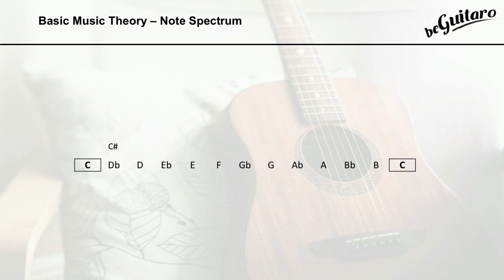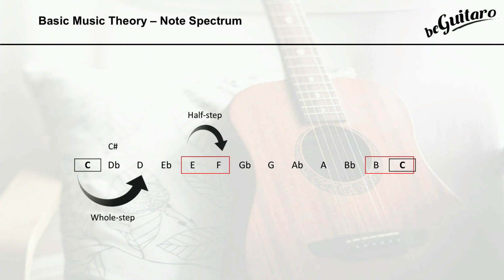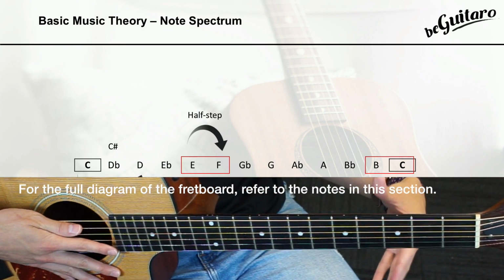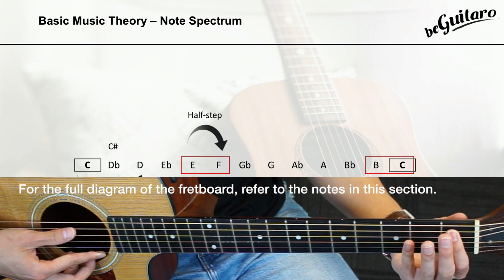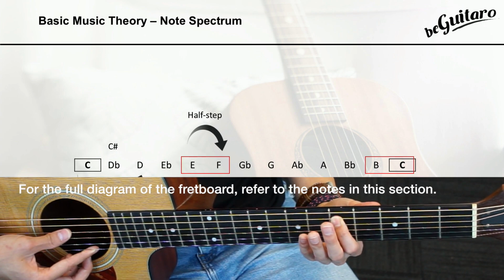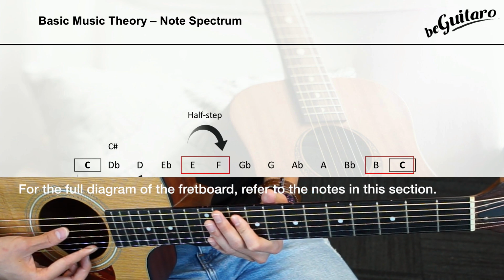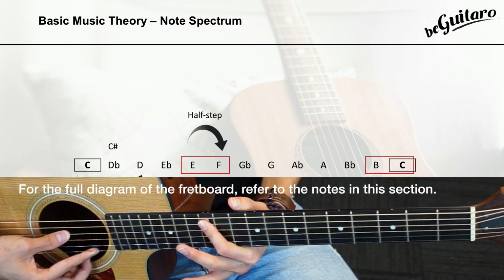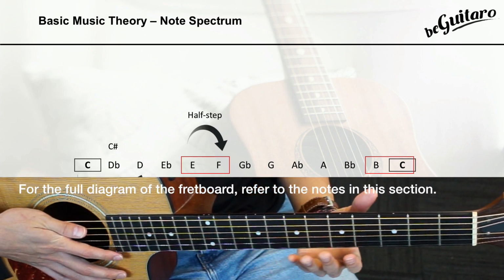Beginner Guitar - 12 Notes in Music (FIRST THING YOU MUST KNOW IN MUSIC THEORY)